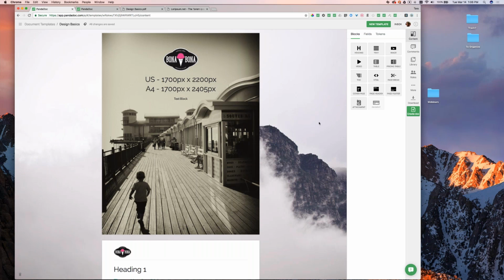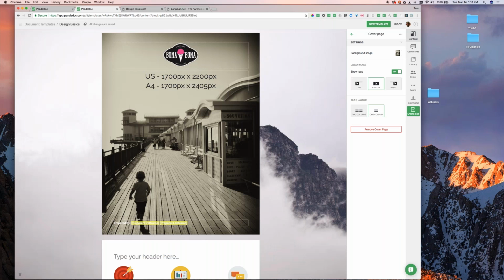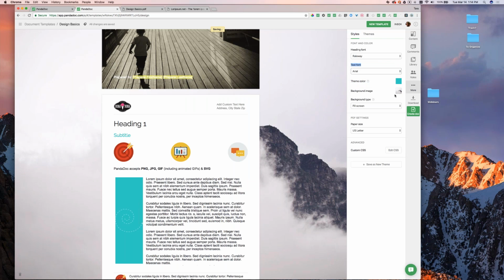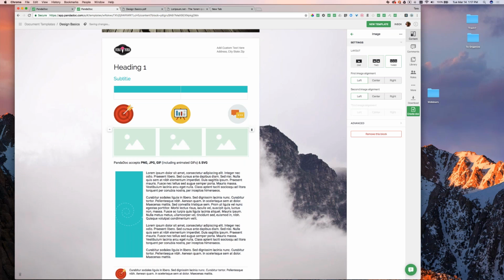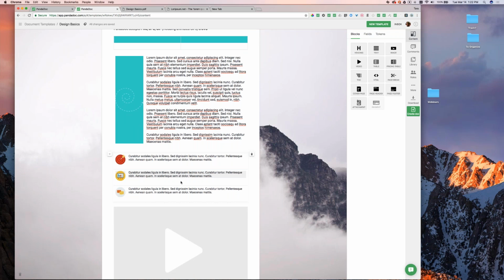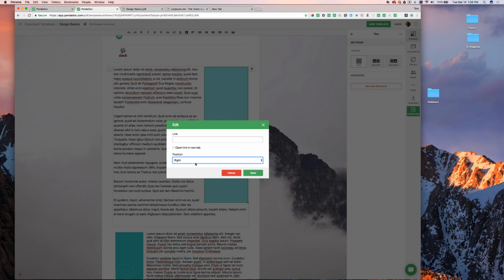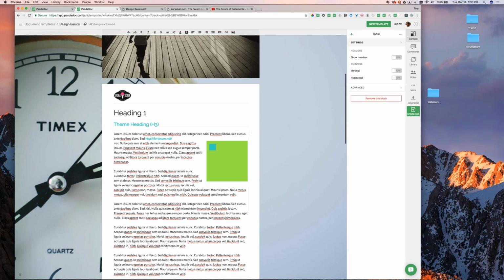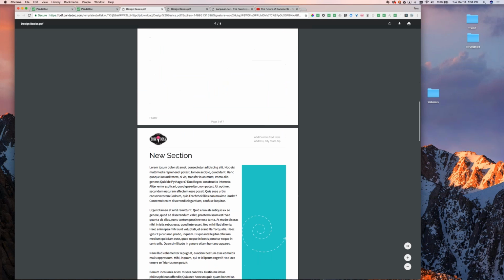PandaDoc 102 - Design Basics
This 30-minute “how-to” webinar will help you translate your brand into PandaDoc so that you can send beautiful documents to your clients. We discuss preparing images and image resolution, cover page background design, making the most of PandaDoc’s building blocks, and other basic design elements that will help you customize the look and feel of your PandaDoc templates.

Boost sales productivity. Go paperless. Close deals faster.